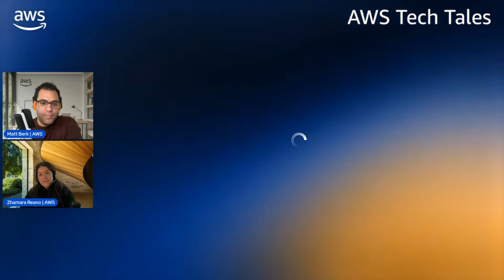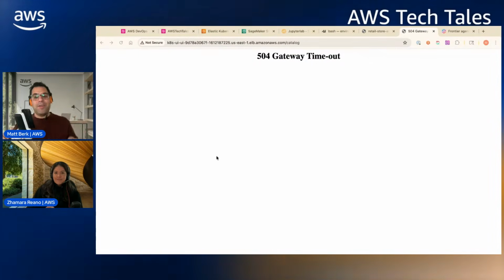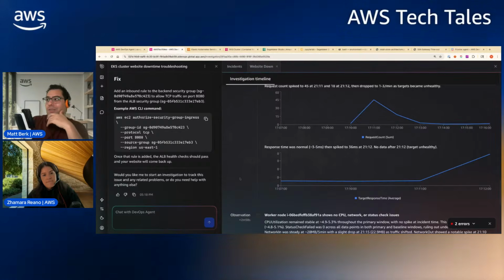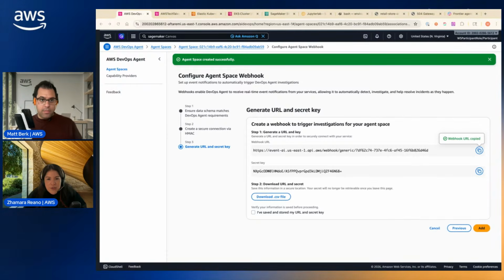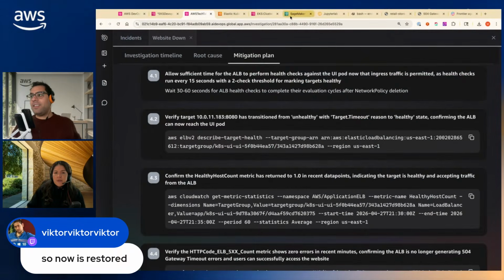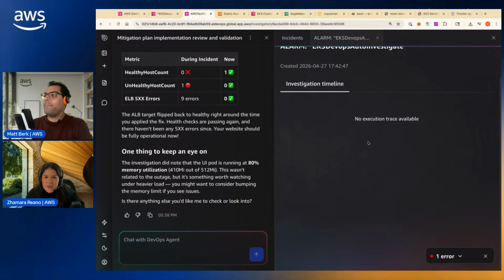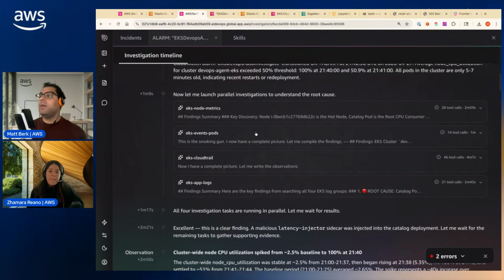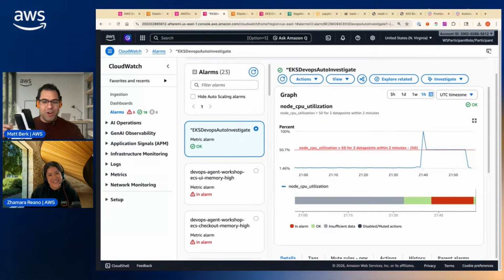Incident Investigation with AWS DevOps Agent | AWS Tech Tales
Last week we dived into AWS DevOps Agent and covered some common issues across different service domains. Today we're exploring the rest! See how DevOps Agent can integrate into your environment, learn your architecture, and root cause your issues.